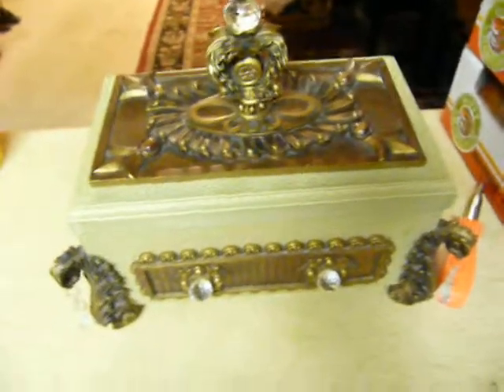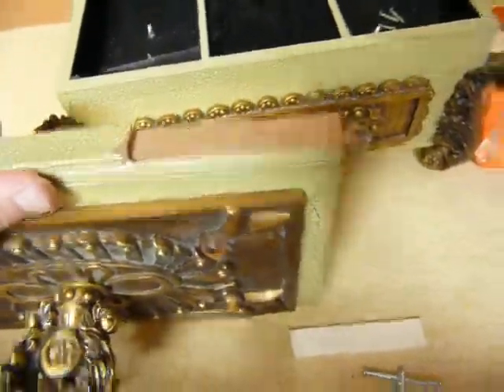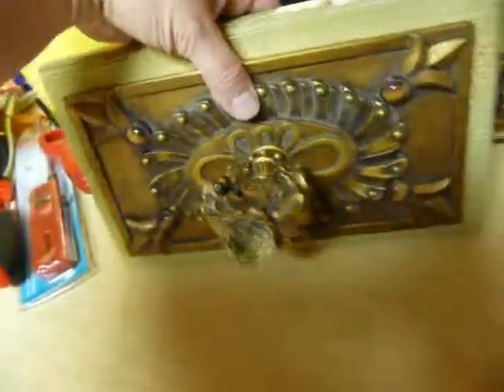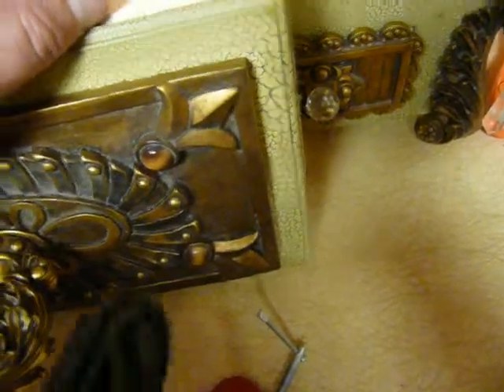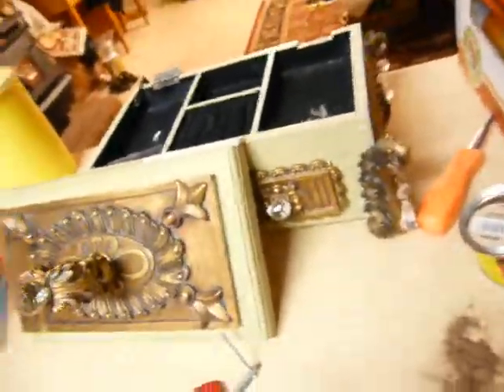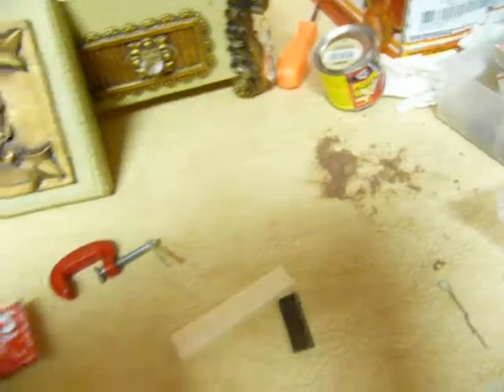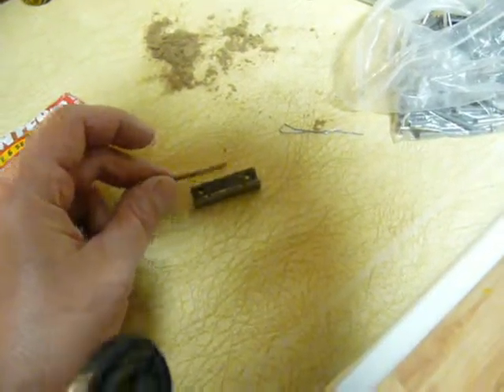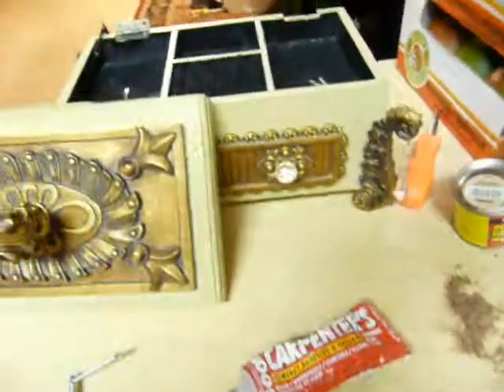Fixing Broken / Chipped WOOD around Hinges and the Hinge Pin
I bought a jewelry chest / pirate / treasure chest at a yard sale for our girls camp. The chest had a broken hinge and due to that, the wood around where the screws went in had broken off. Check out my blog for detailed description and pictures. theseceretisgratitude.com and type in "chest" in the search box at the bottom of the home page to find this post. I show how to chisel out the broken area and how to cut a new piece of wood to glue and clamp in the spot to replace the broken wood. I have done this on dressers and other pieces of furniture to replace chipped out wood. It works well and I show how to use the shavings to color the putty to make it the same color of the original wood.